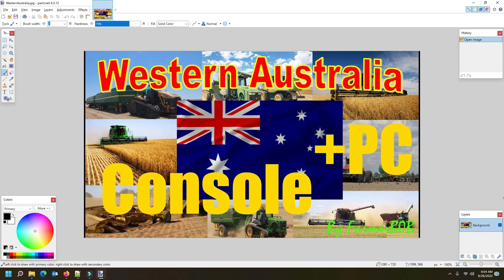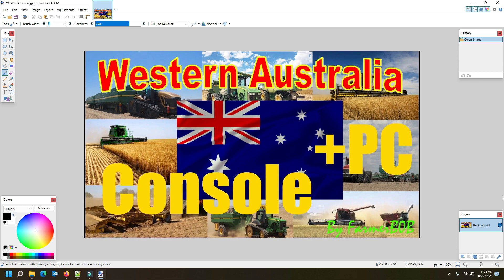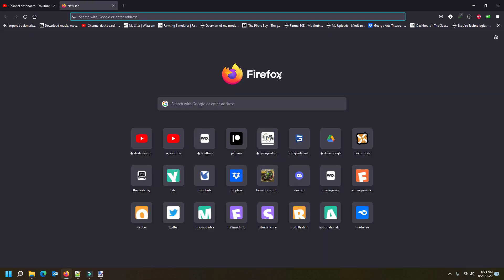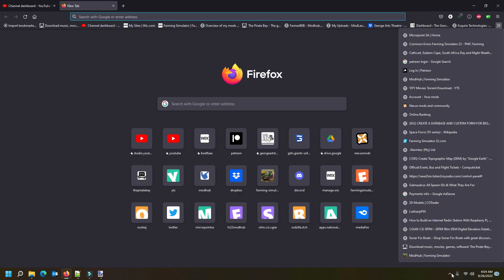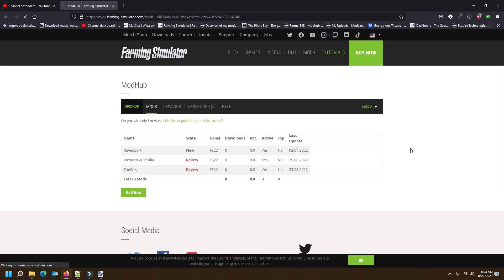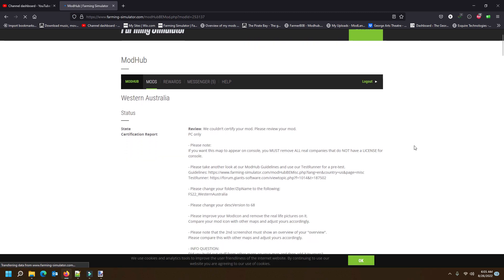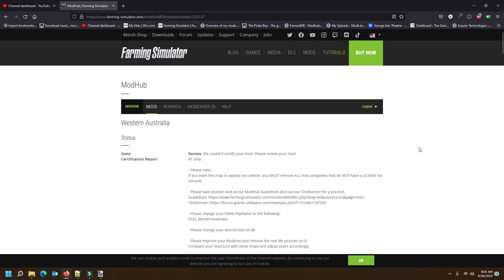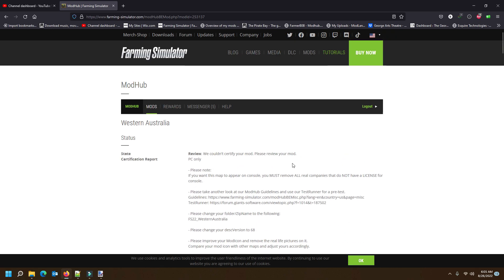Western Australia Console Version Update